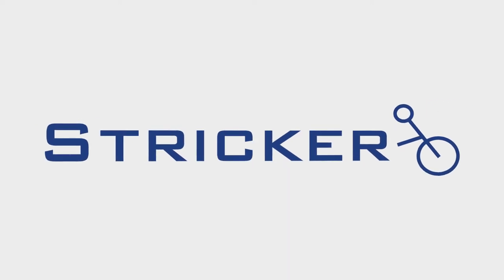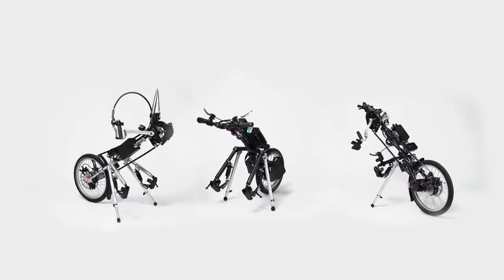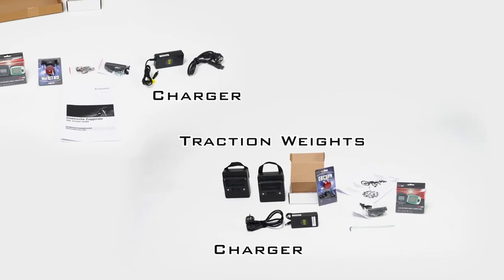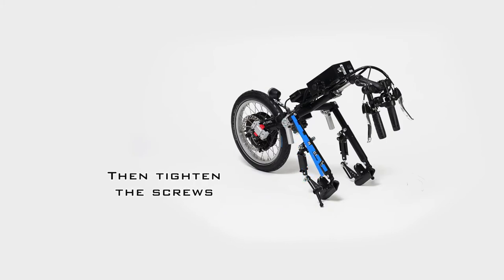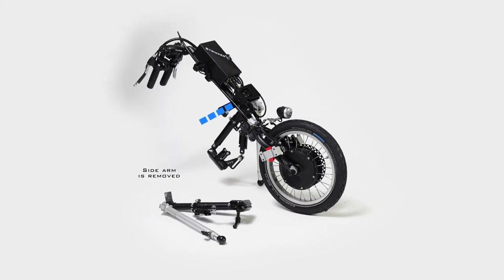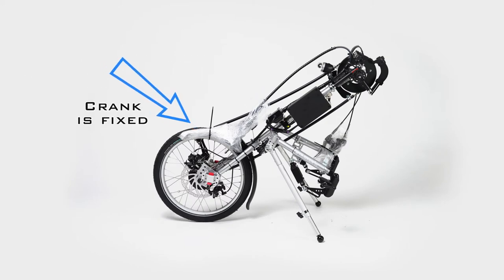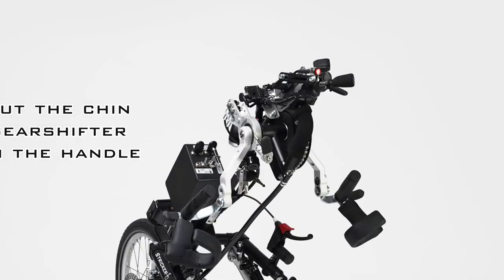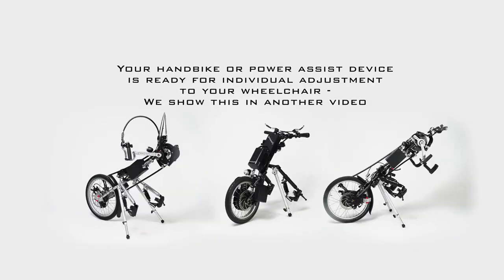[EN] Unpacking Video Stricker Handbikes: Undo transport settings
Our handbikes and power assist devices come in a large box and are packed so that you arrive without damage. To do this, we need to disassemble some parts on the equipment. In this video we show you how to undo the shipping adjustments and get your handbike or power assist device ready to be fitted to your wheelchair.

Your shipment arrived damaged? Please contact our customer service team through our website. We will find a solution!

Already have your traction device or handbike in front of you or want to fit it to a new wheelchair?
Check our installation video that explains how to mount it to the wheelchair.

In this video the following models were used:
- Handbike Stricker Neodrives